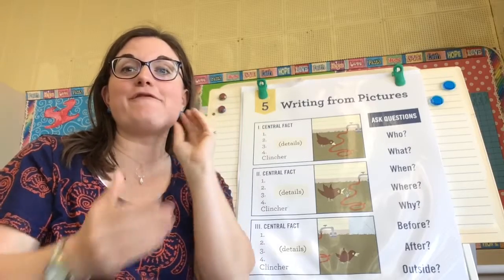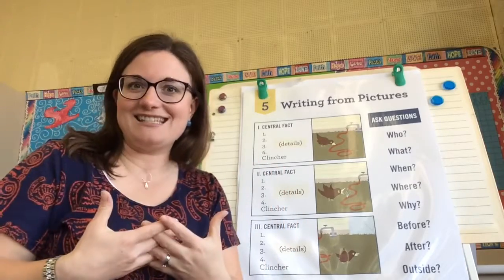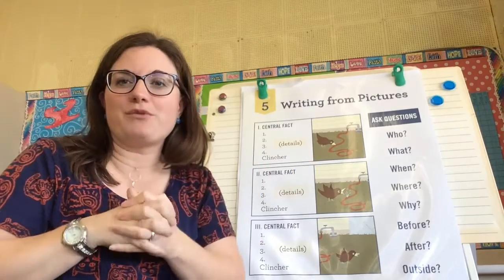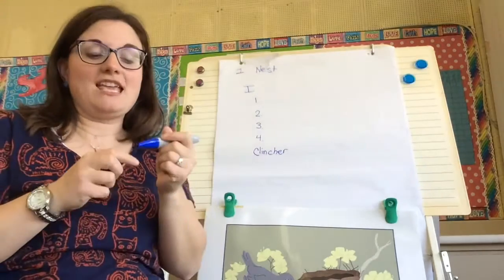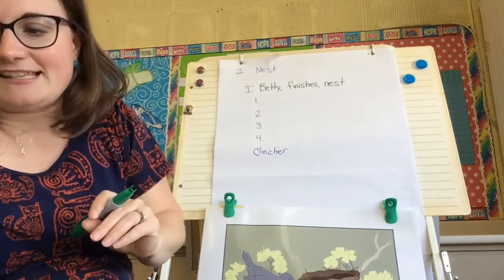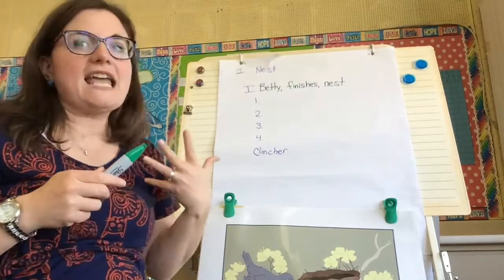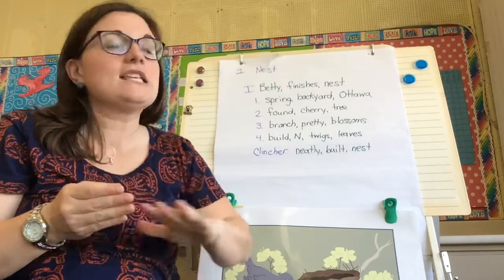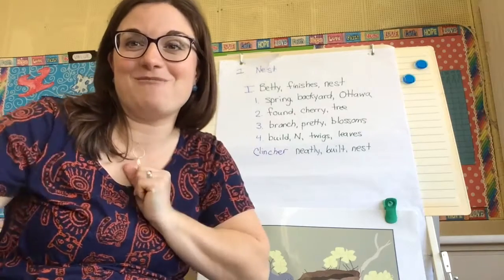Grade 2 Writing lesson 9